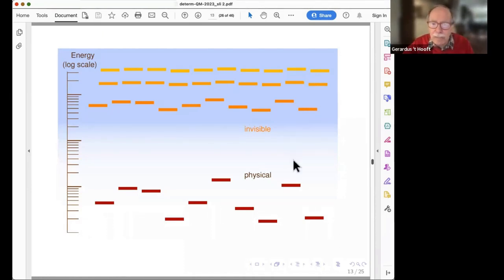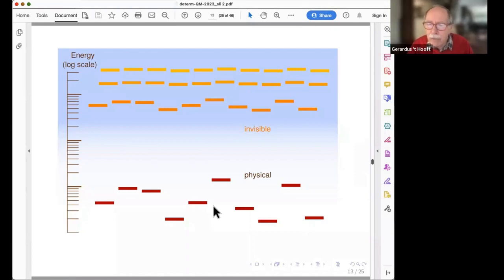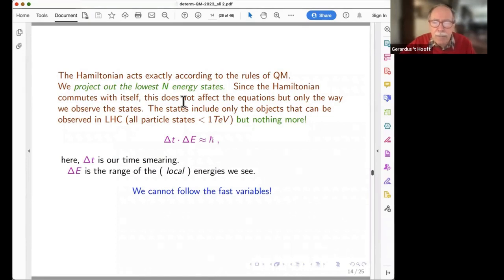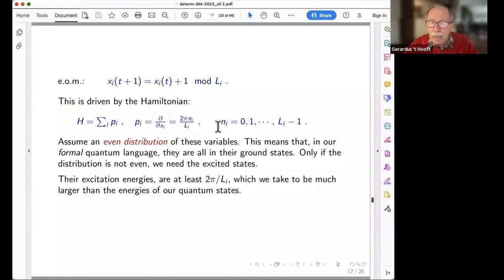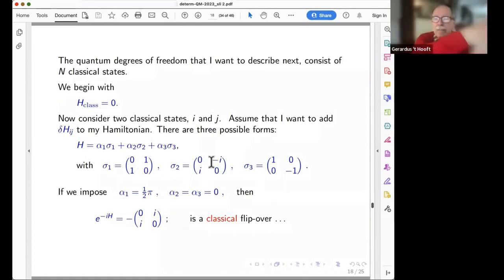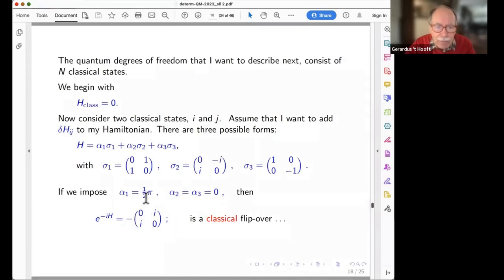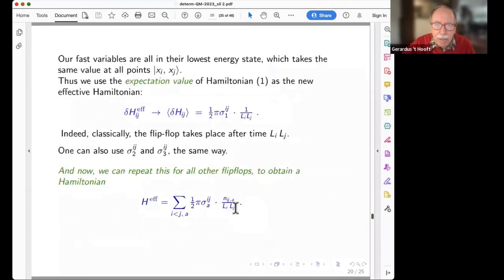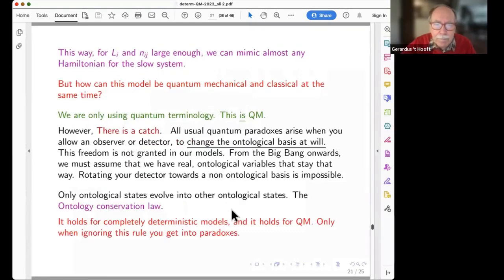Professor Gerard 't Hooft Determinism all the way 2023 APCTP Spring Colloquium 4 of 6